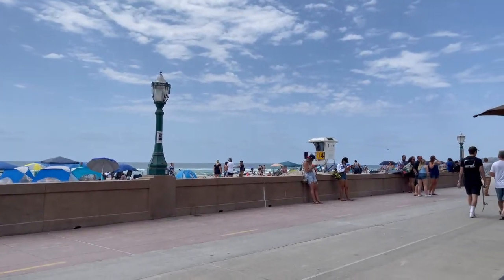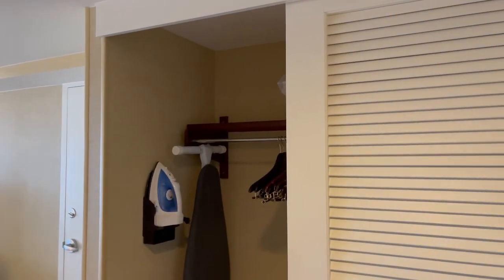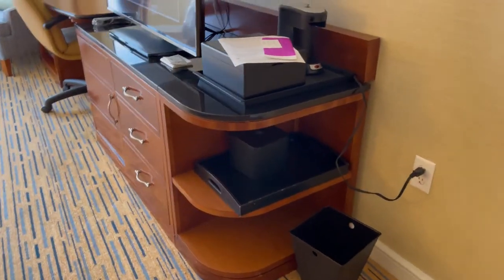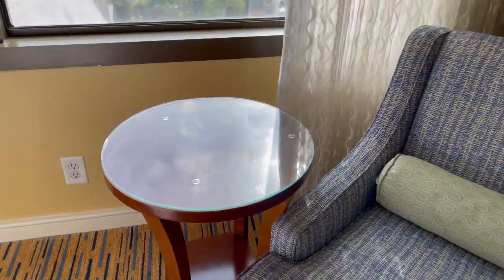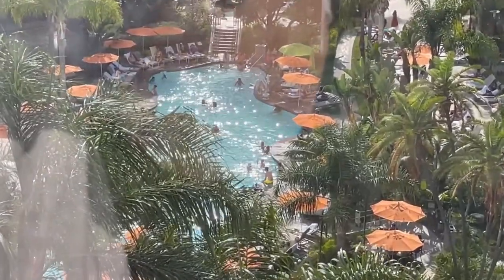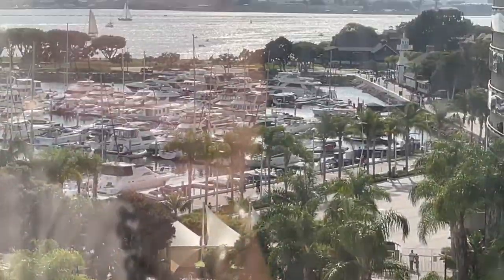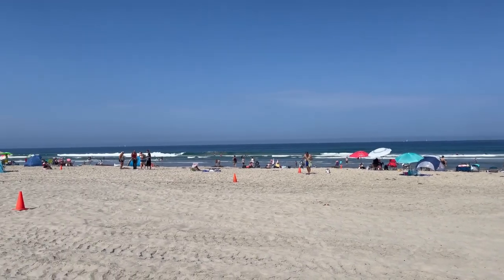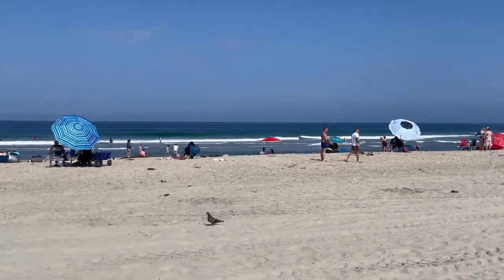San Diego Trip 2021 l Marriott Marquis San Diego Marina Resort Room Tour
Thank you for checking out our San Diego vacation and the room tour of the Marriott Marquis San Diego Marina, it was a beautiful place!

Check out the things I use.
Main Camera - Cannon EOS M50
Close up camera
Rode Video Microphone